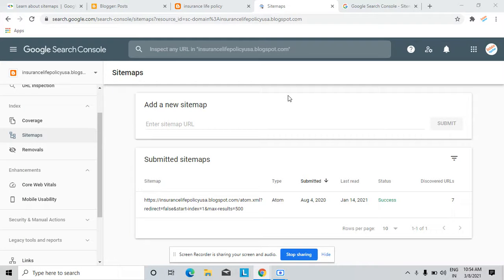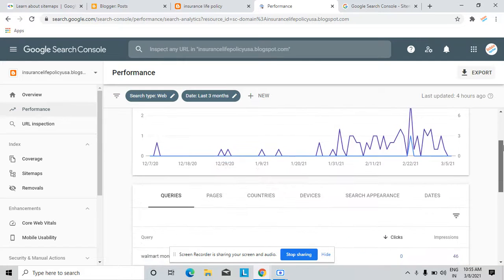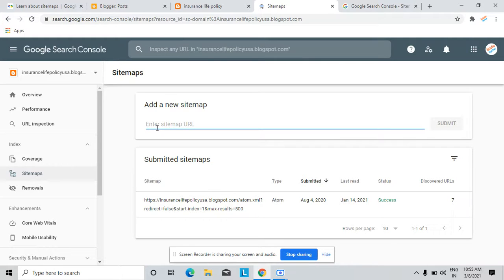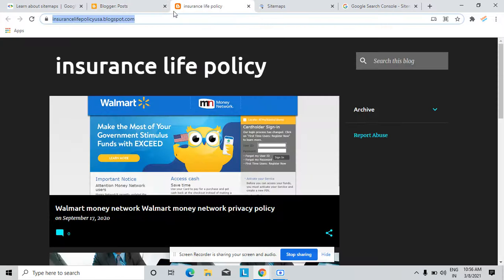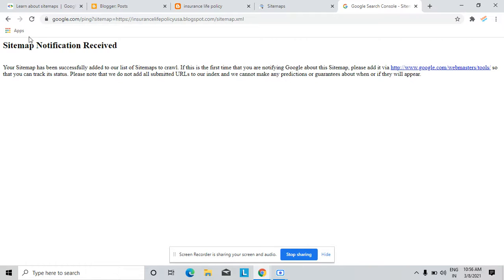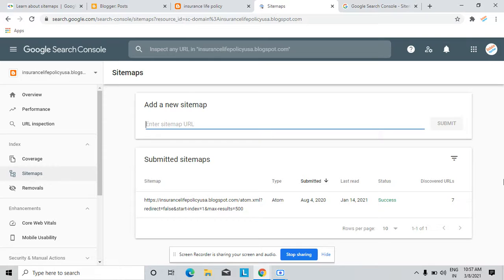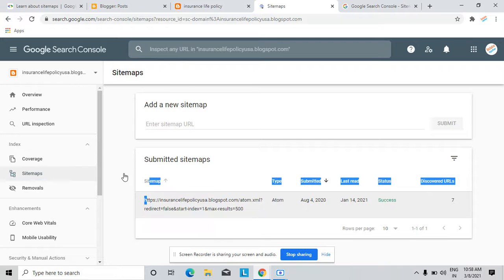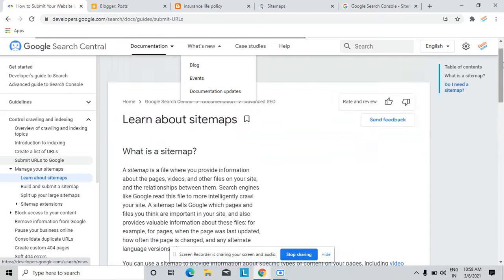How to Index Quickly Your Website in Google With Sitemaps | Create Google Sitemap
How to Index Quickly Your Website in Google With Sitemaps | Create Google Sitemap How to ping website in google generate sitemap quickly